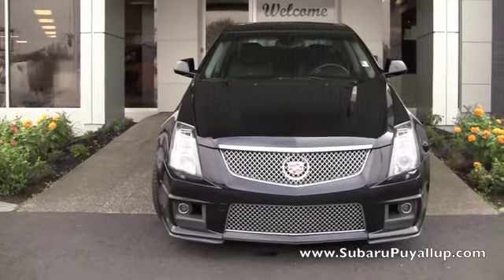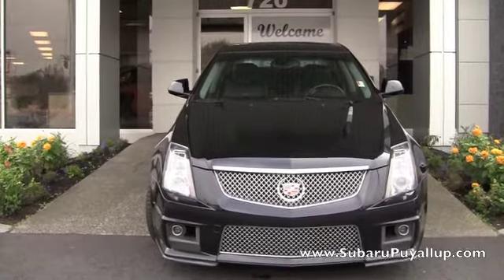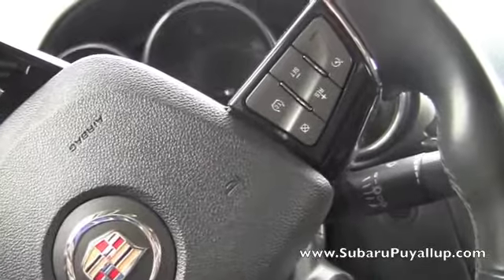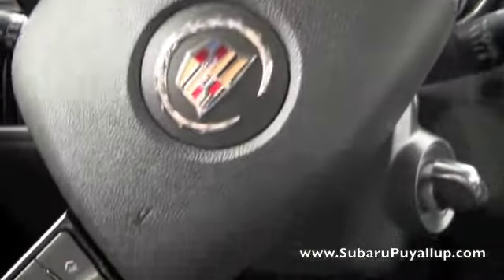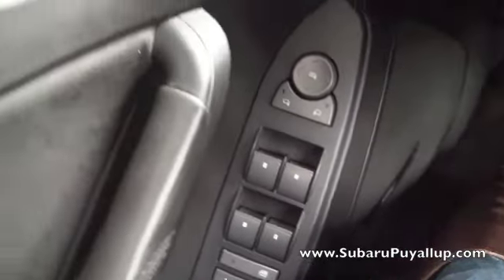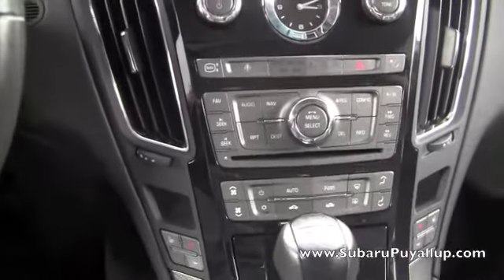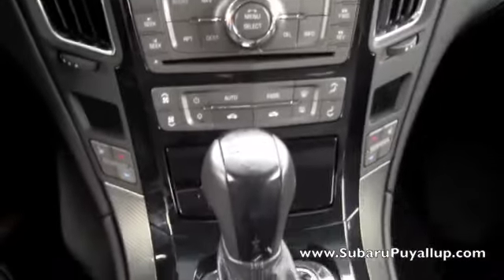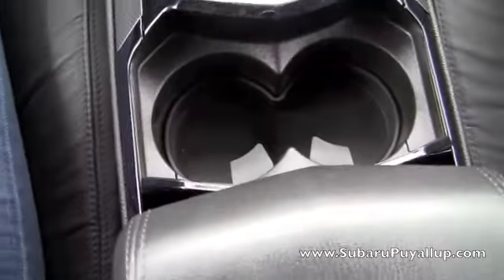2009 Cadillac CTS-V for Sale